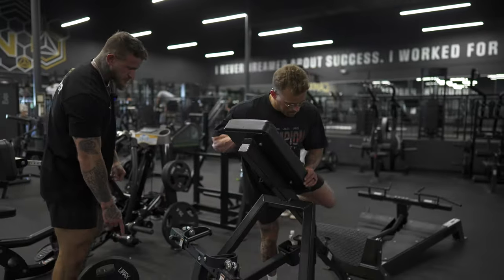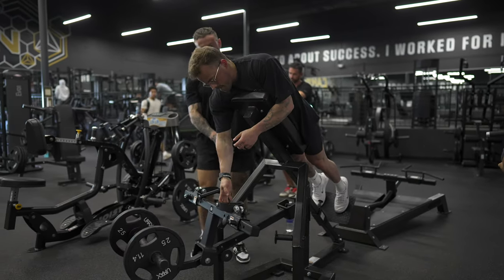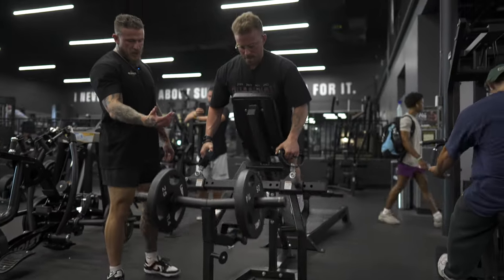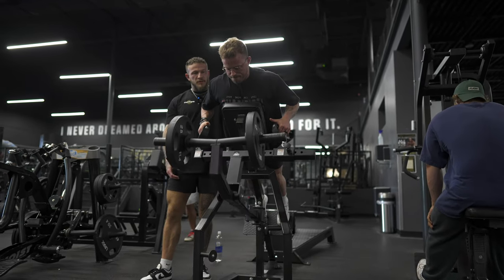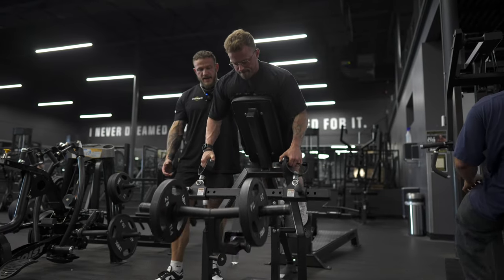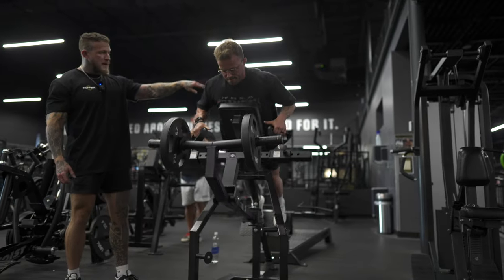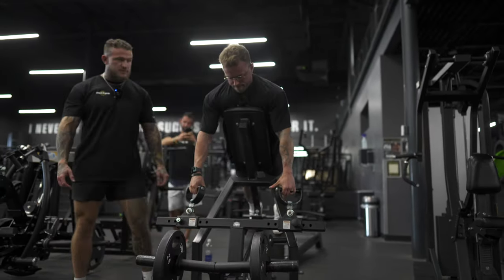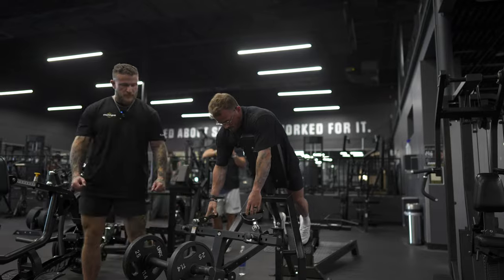Arsenal Strength Chest Supported T Bar Row Tutorial